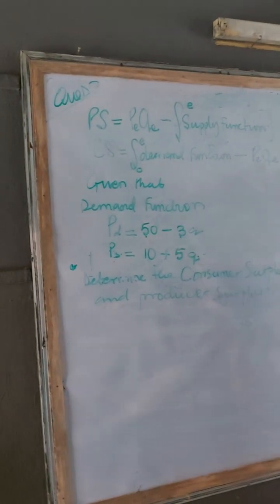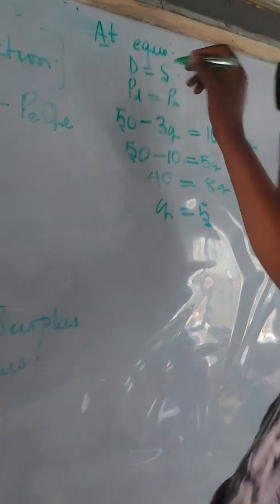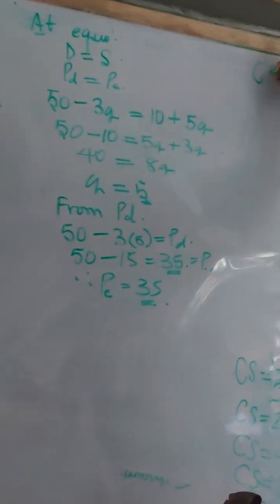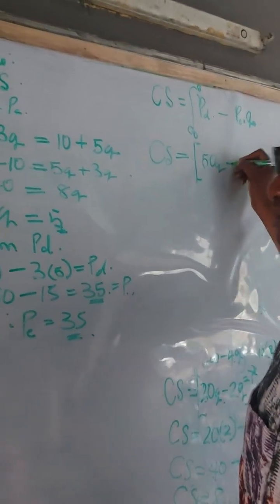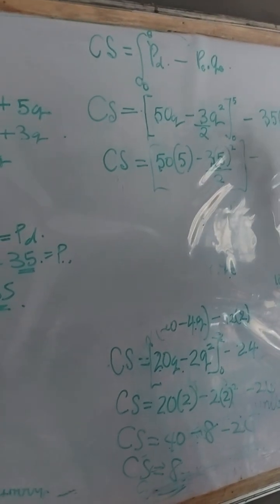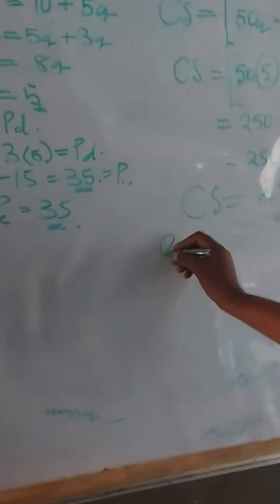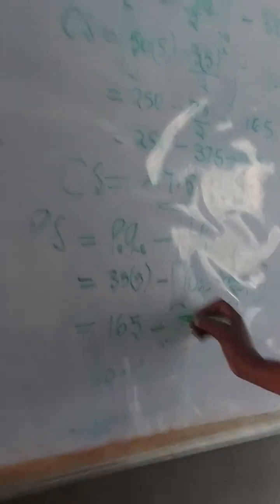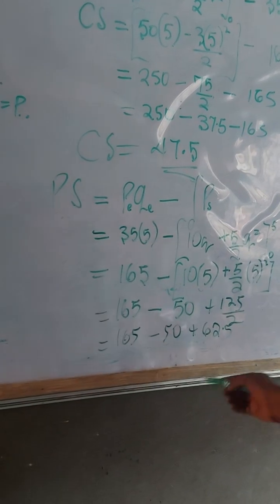Consumer and producer Surplus